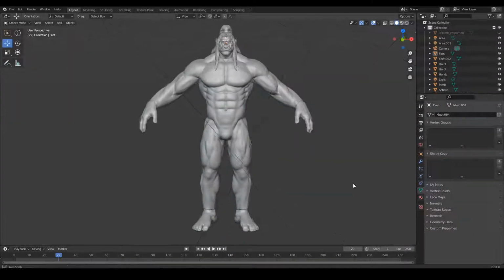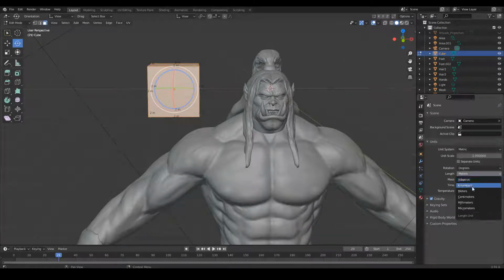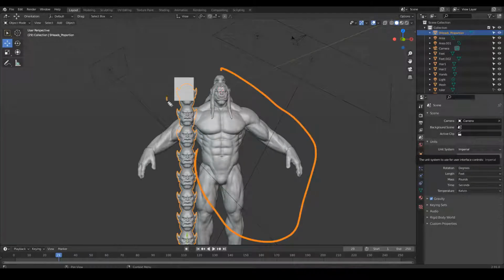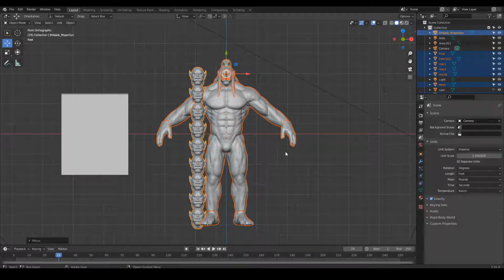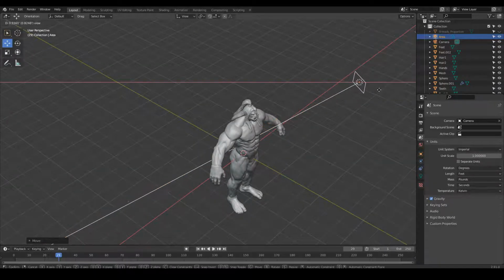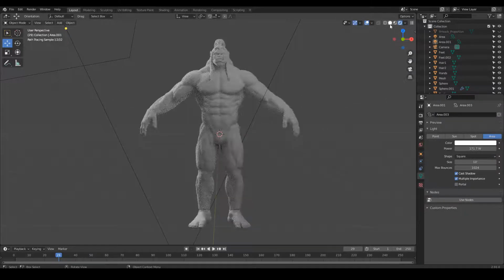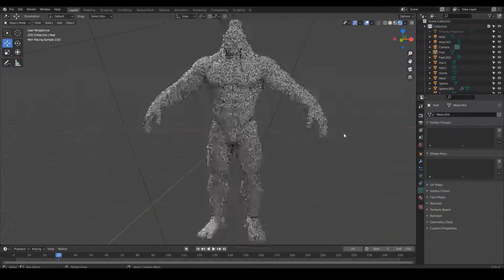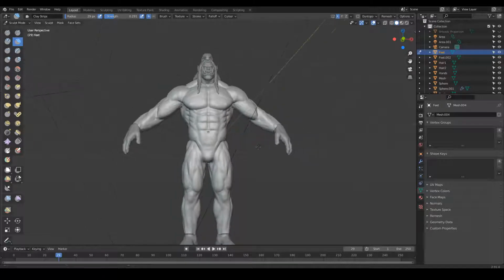16 Real World Size